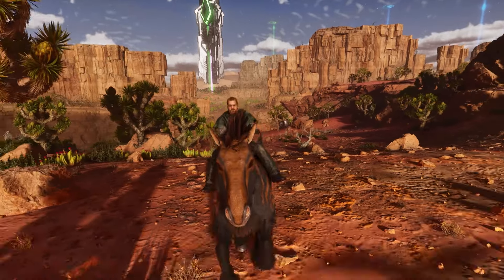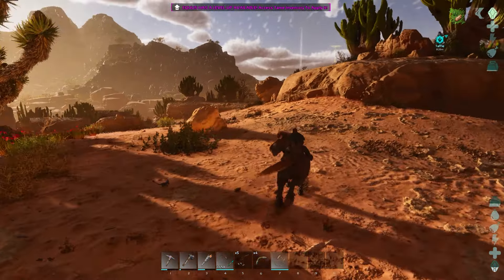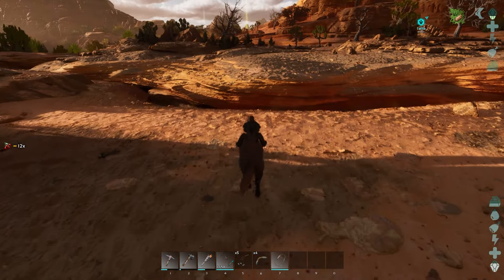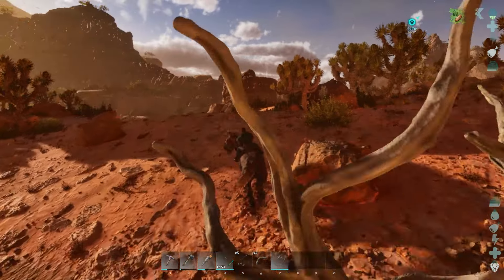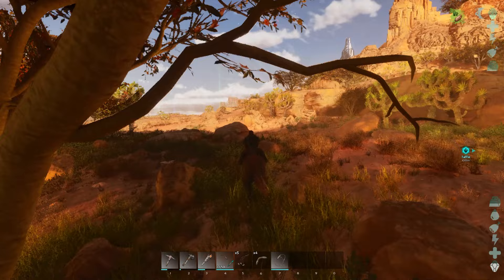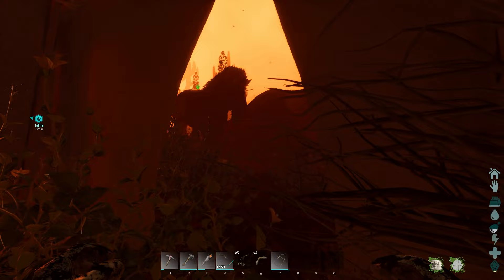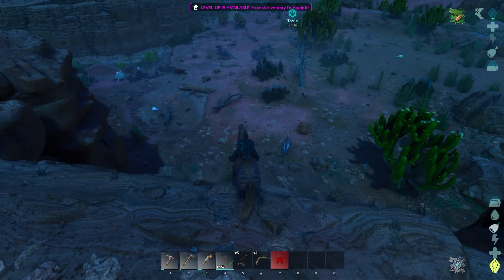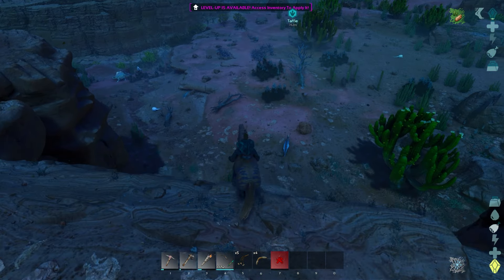It's NOT As EASY As It Looks... | ARK Gameplay #5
We need to fly so today in ASA I'm heading out in the hopes of taming my first flying mount!

This video is in the style of Syntac and Axeman - Taken Inspiration from MrMeola and Raasclark